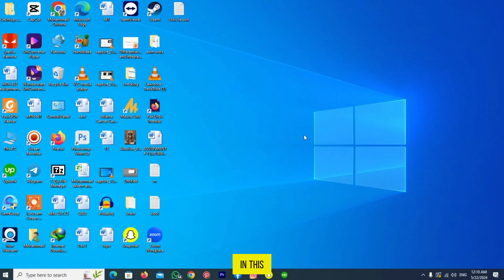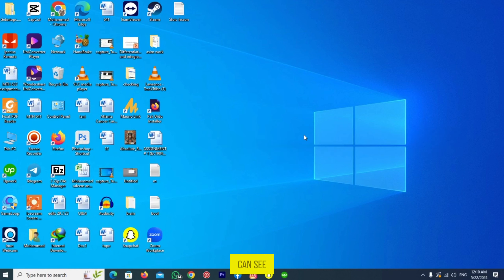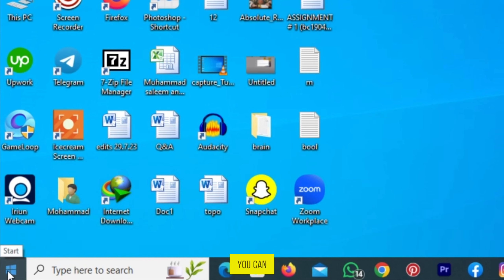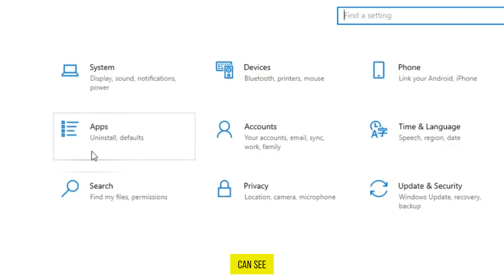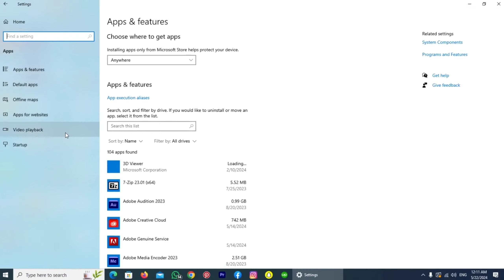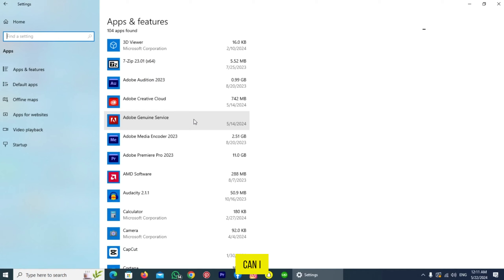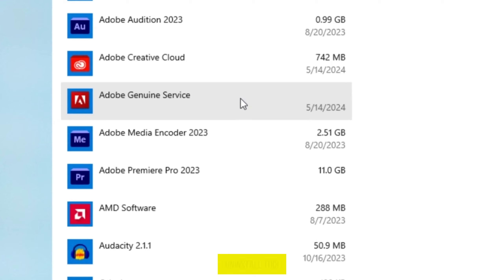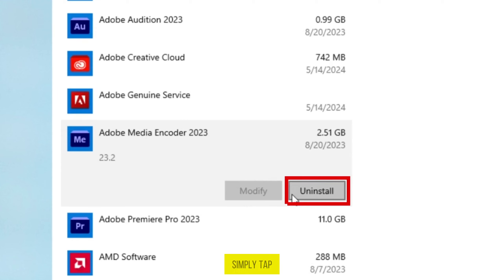How to Uninstall Apps on Windows 10 (Easy Tutorial)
Welcome to our detailed tutorial on "How to Uninstall Apps on Windows 10"! If you're looking to clean up your PC by removing unwanted programs, you've come to the right place. This video will guide you through the simple steps needed to uninstall applications quickly and efficiently on Windows 10.

What You Will Learn:

Navigating the Start Menu to find the uninstall options.
Accessing the Settings menu to view all installed applications.
The step-by-step process of uninstalling an app, demonstrated with Adobe Media Encoder.
How to ensure the complete removal of programs to free up space on your PC.

Timestamps:

00:00 - Introduction and Overview
00:13 - Opening the Start Menu and Settings
00:33 - How to Select and Uninstall an App
00:46 - Closing Remarks and How to Support Our Channel

Be sure to use these insights from How to Uninstall Programs on Windows 10 to keep your computer running smoothly!